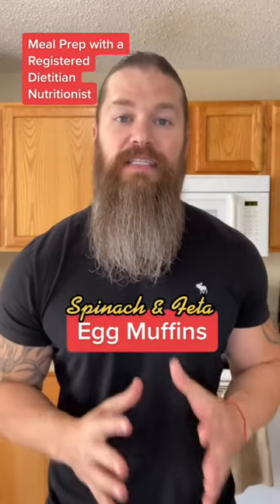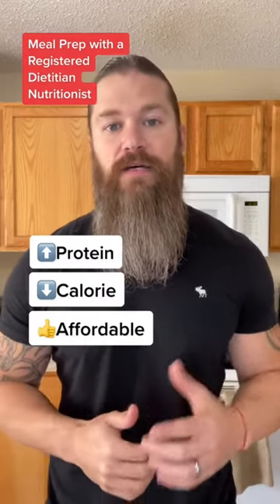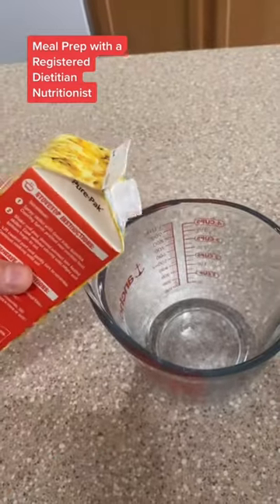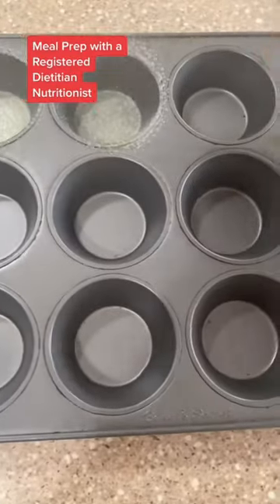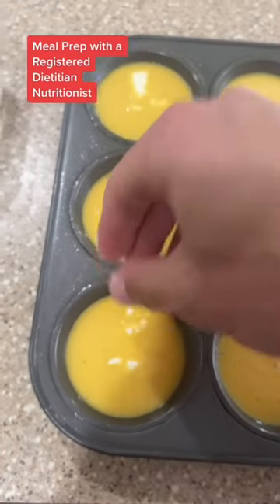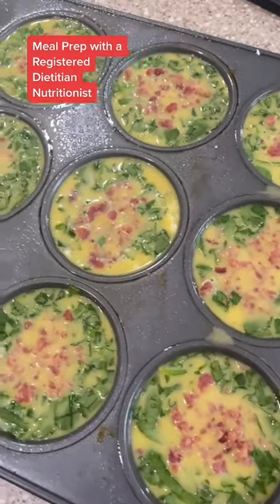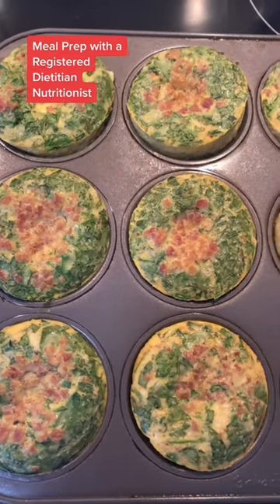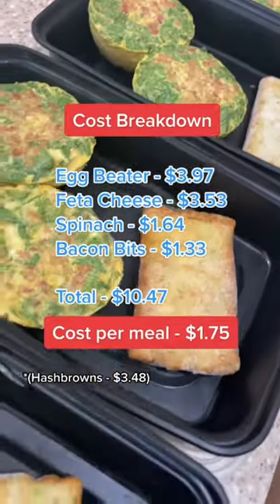Spinach Feta Egg Muffins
Need a meal prep for this week? Try this!

The best thing about this recipe is the versatility. You can play around with the flavors and make them in batches. Another quick and convenient breakfast option for somebody with a busy lifestly.

All of my meal preps are low calorie, high protein, and affordable. These three criteria make it a perfect for almost any diet and lifestyle!